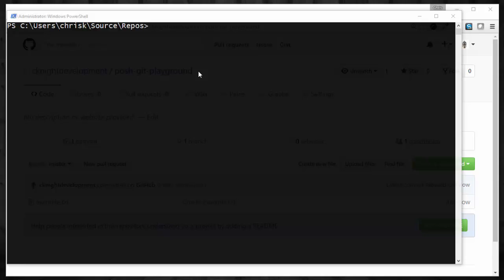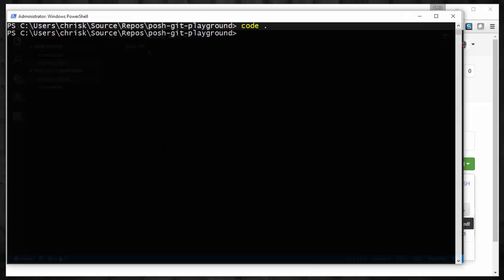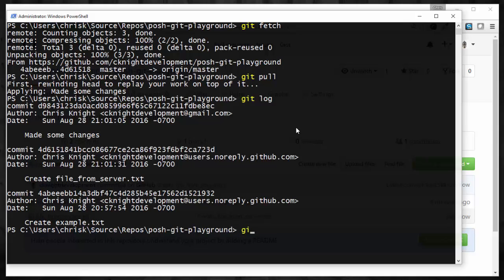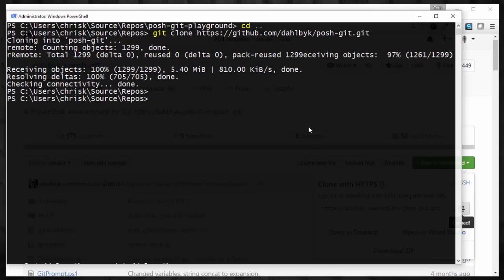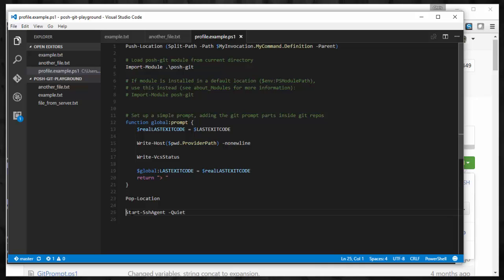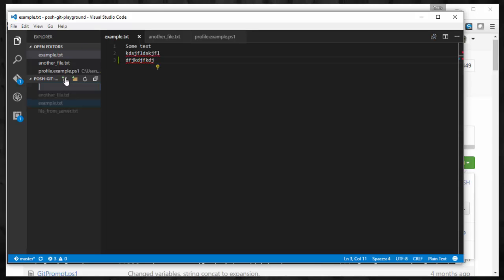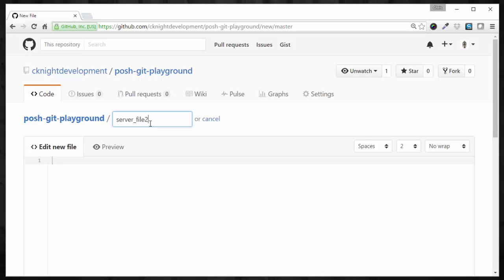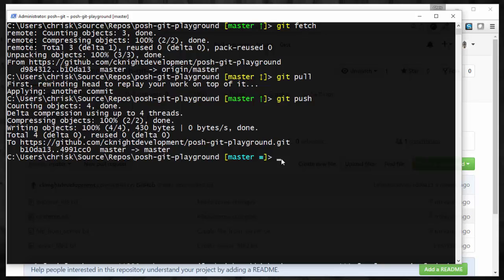Posh-git Installation and Demo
Are you using Git on Windows? You better use posh-git then! See an installation of posh-git and a demonstration of the powerful functionality it provides.